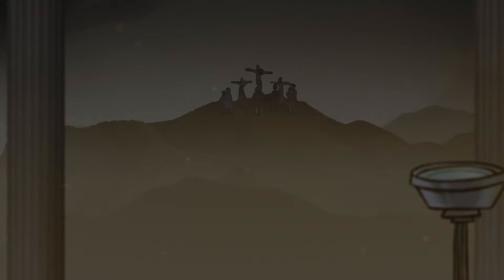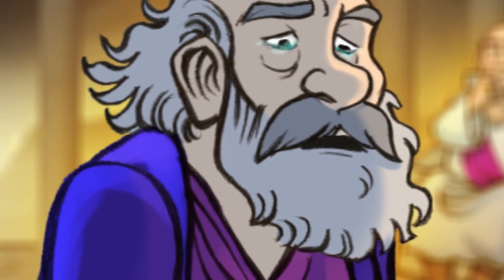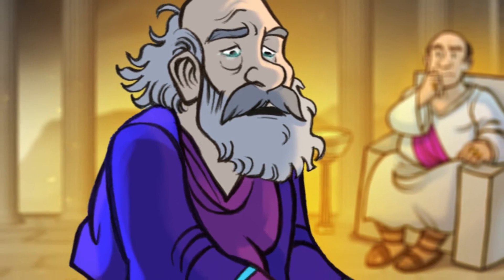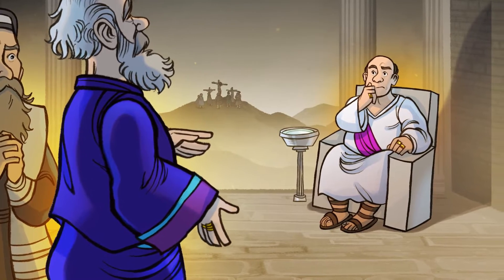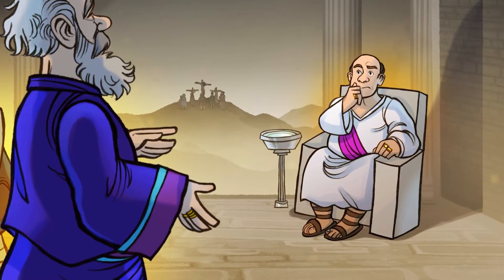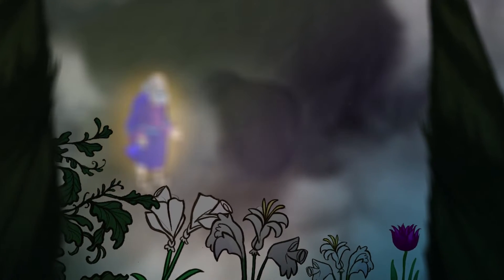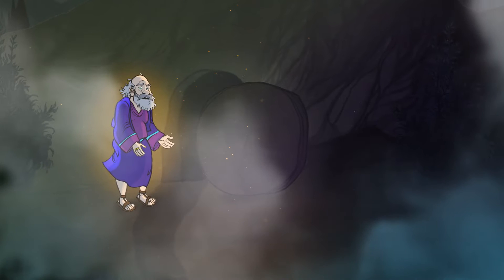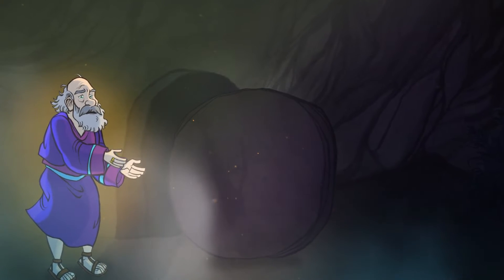John 20 The Empty Tomb Bible Video for Kids